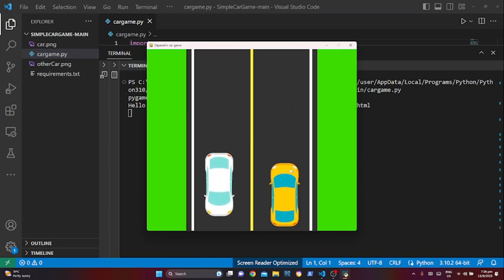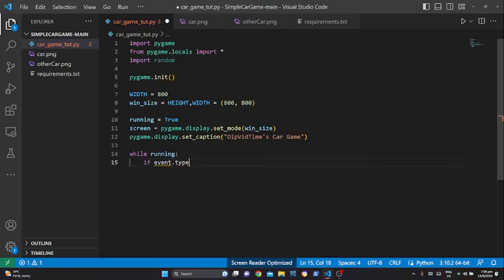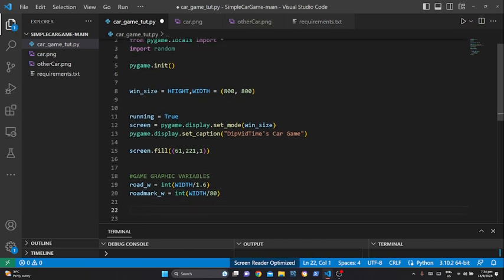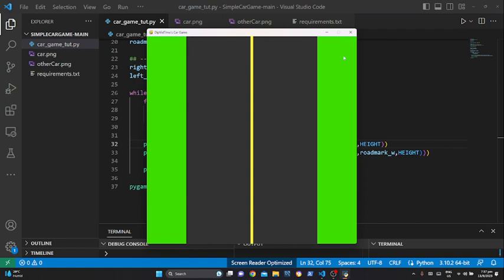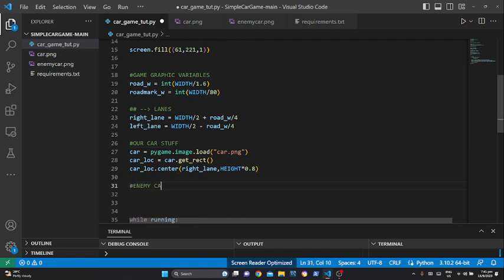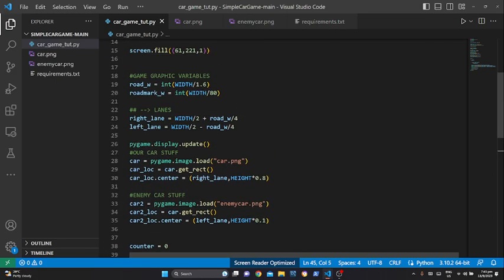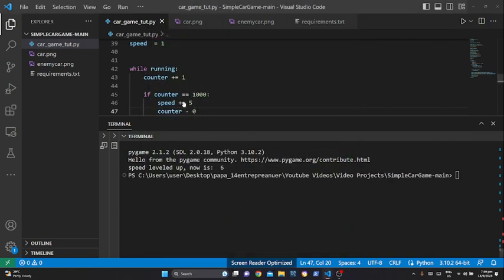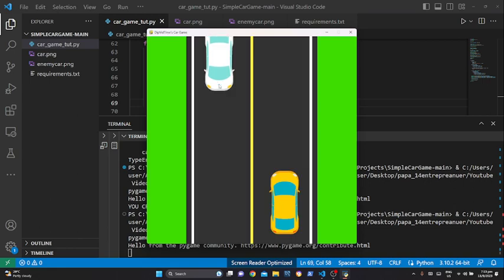Simple Car Game in Python ! | Totally For Beginners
Welcome to a new video! In this video, I teach how to create a SIMPLE CAR GAME in Python! So lets get started!

TAGS TIME!!